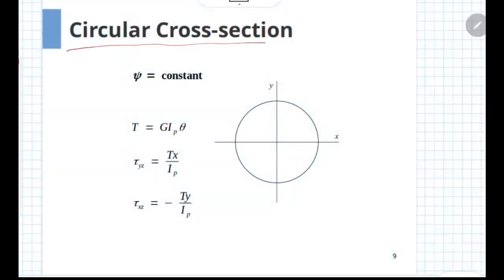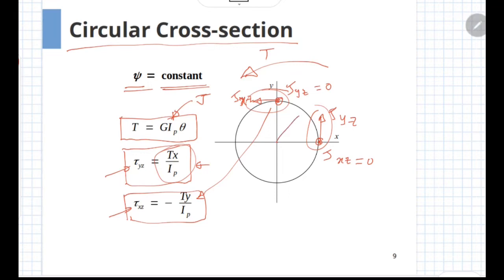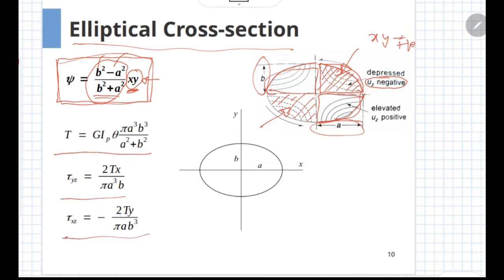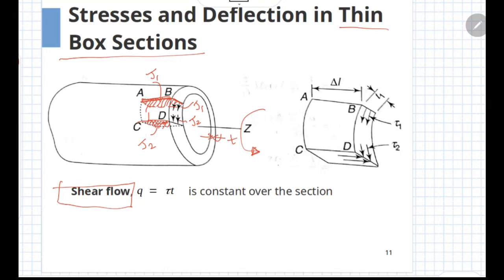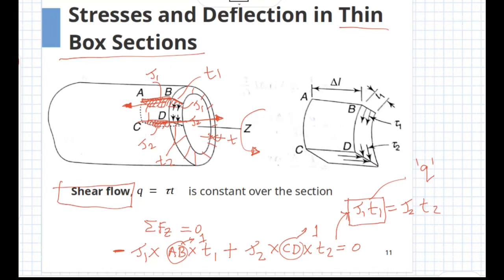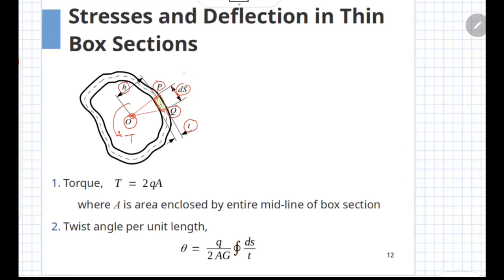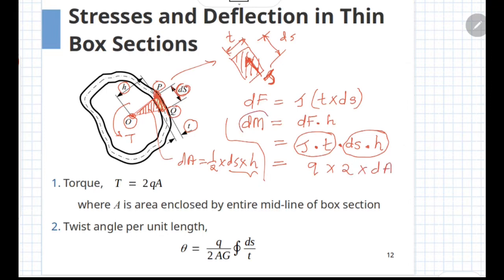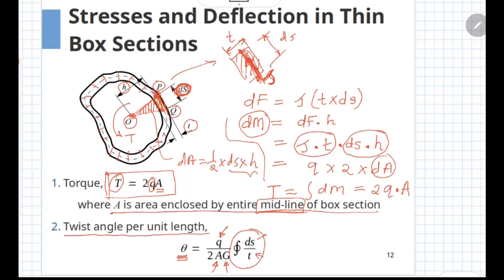S16C Thin Box Sections - Torsion of Non-Circular Bars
This sessions describes concept of shear flow and the analysis of thin box sections subjected to torsion.